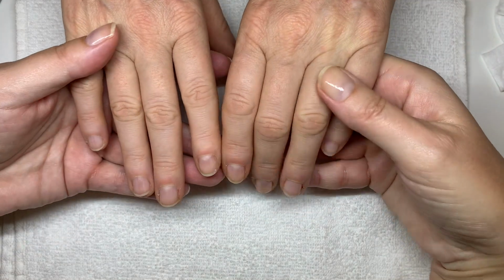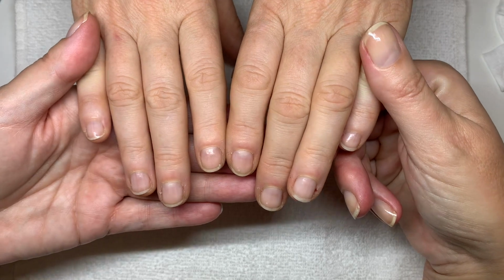Manicuring Bitten Nails Part 2 [Watch Me Work]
This is this client's 4th manicure. I'm explaining the process.

Table Lamp Slimline DAYLIGHT
Blue Cross Cuticle Remover
Tweezerman Pushy
Gold Buffing Block
Cerave Lotion